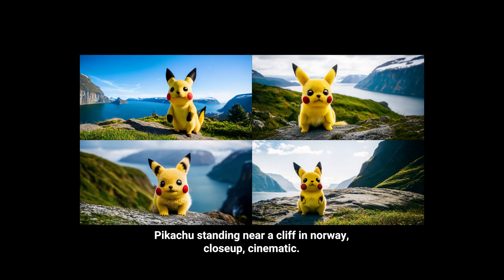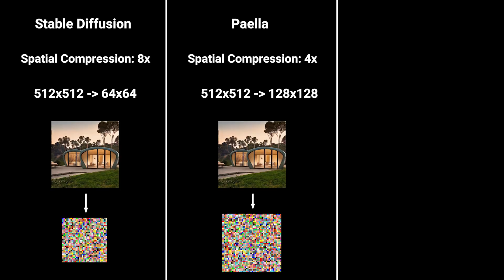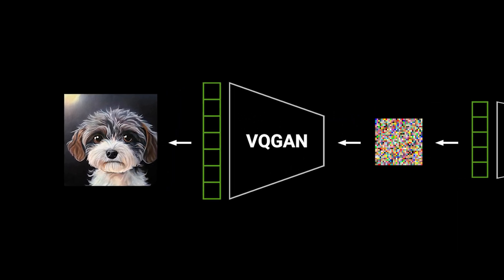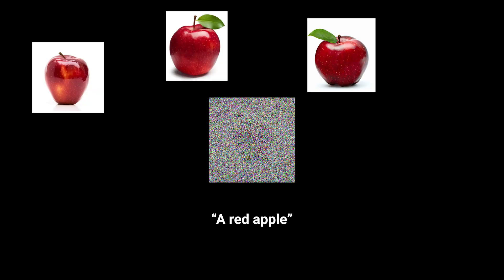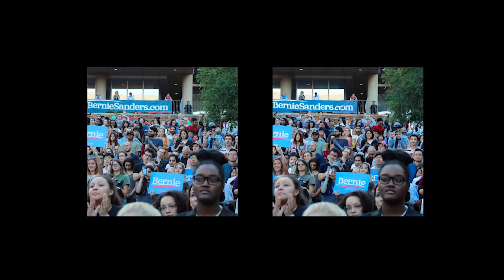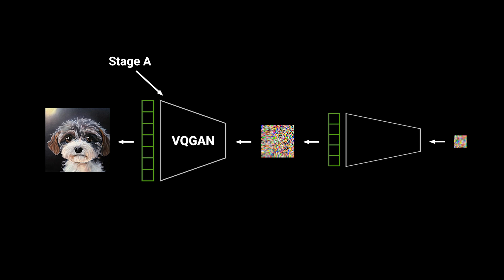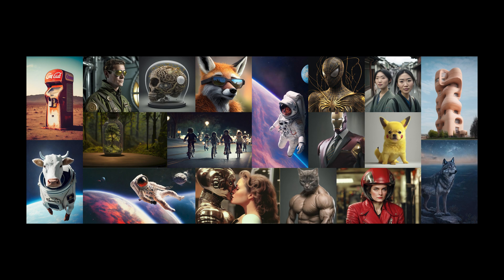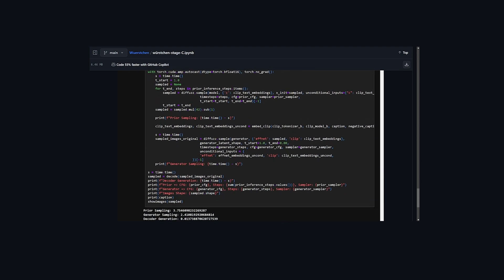Efficient Text-to-Image Training (Würstchen / Stable Cascade) | Paper Explained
Würstchen is a diffusion model, whose text-conditional model works in a highly compressed latent space of images. Why is this important? Compressing data can reduce computational costs for both training and inference by magnitudes. Training on 1024x1024 images is way more expensive than training on 32x32. Usually, other works make use of a relatively small compression, in the range of 4x - 8x spatial compression. Würstchen takes this to an extreme. Through its novel design, we achieve a 42x spatial compression.

If you want to dive in even more into Würstchen here is the link to the paper & code: